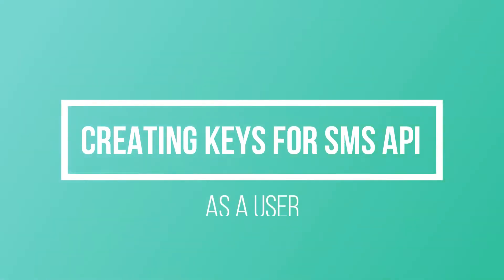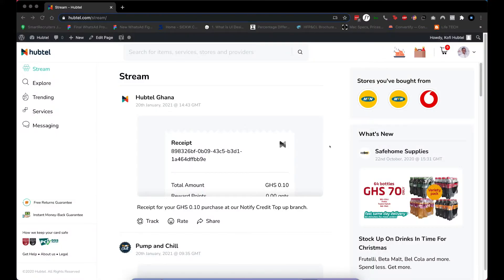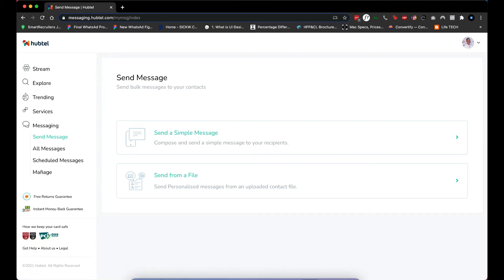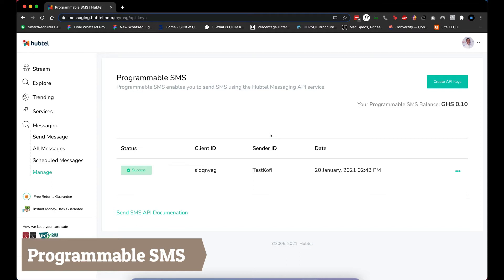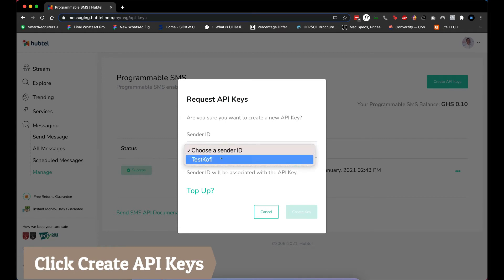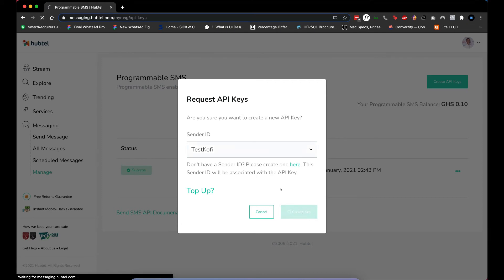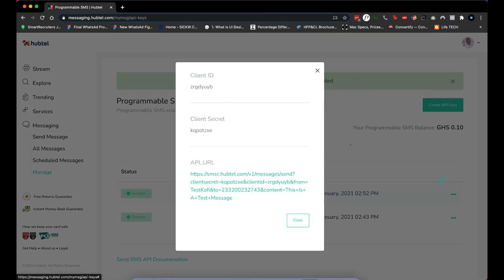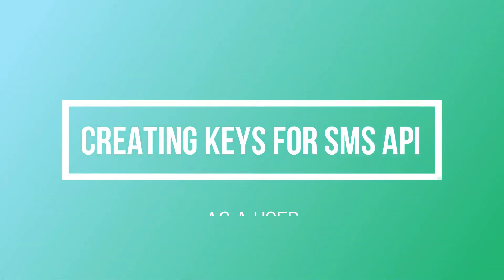Creating Keys for the SMS API as a User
To create API keys for the SMS API, follow these steps:

Log in to your Hubtel account here.

Navigate to the Messaging and opt for Manage.

Select the Programmable SMS.

Click the Create New API Keys button.
NB: Kindly endeavor to top up your API keys when creating your Sender ID by clicking on TOP UP?

Fill in the form and select Create.

The Key is created successfully. To view the Client ID and Client Secret, select the API Key in the list.
a pop-up window with the details should be seen. Copy and keep your Client ID and Client Secret safe.

You can use the Client ID and Client Secret in the Basic HTTP Authentication format to authenticate your requests.